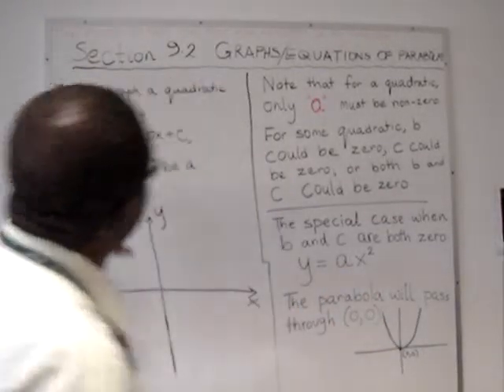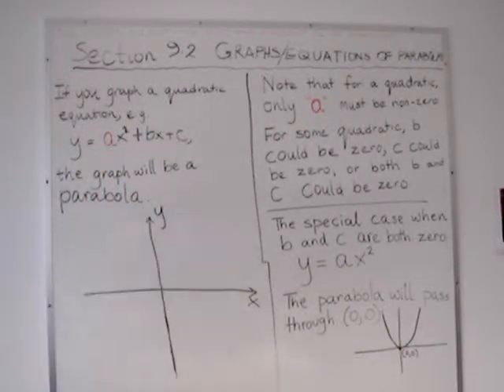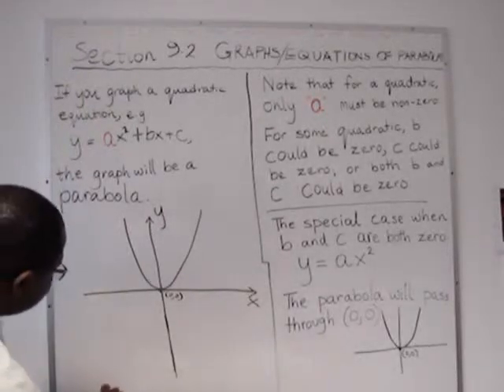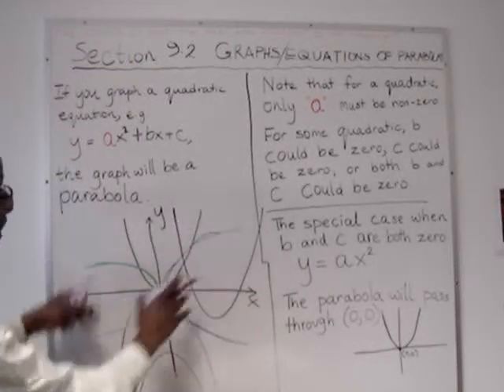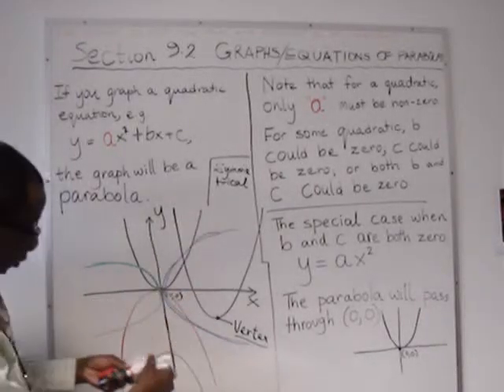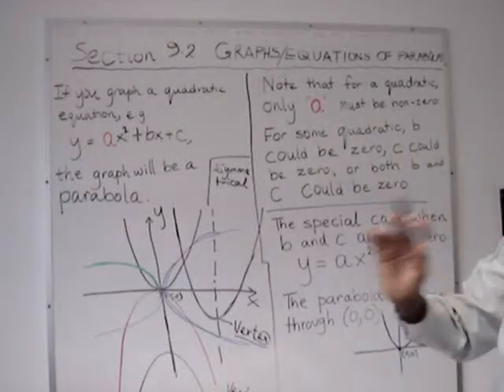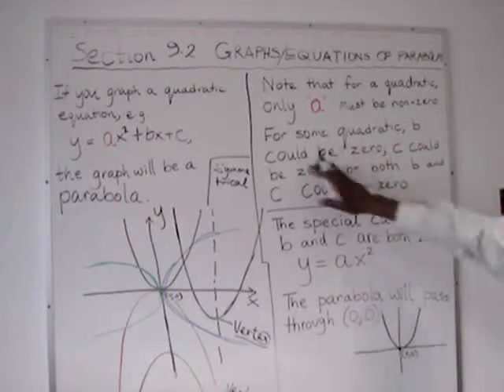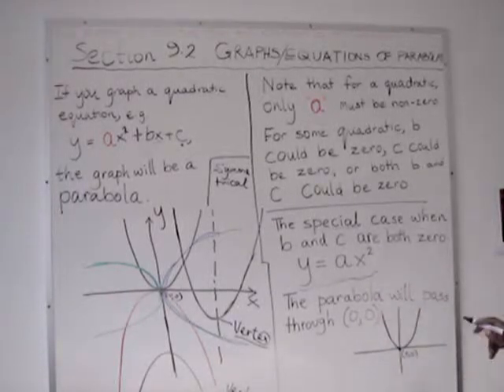McDougal Littell Algebra 2 - Section 9-2 Lecture - Part 1.wmv